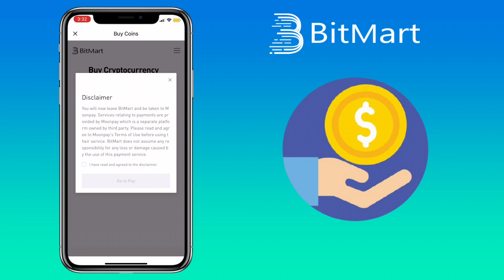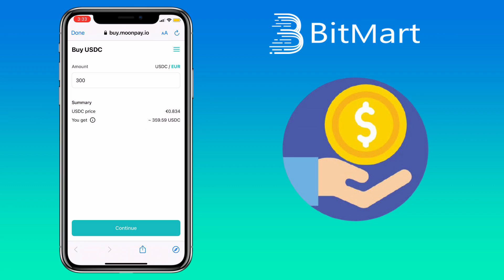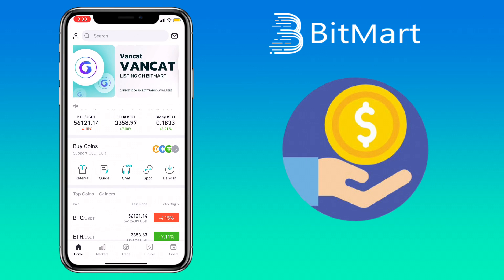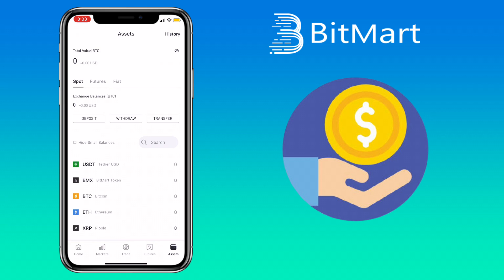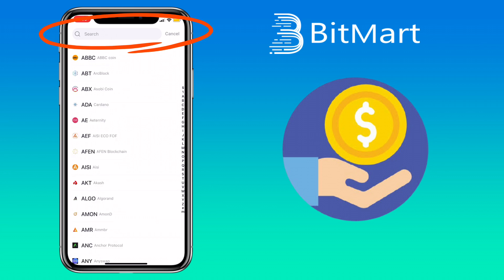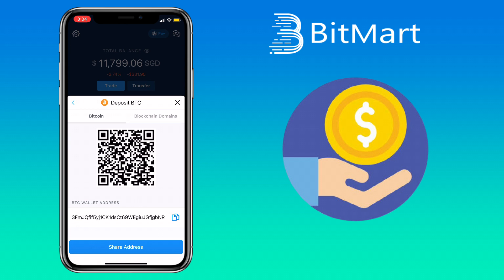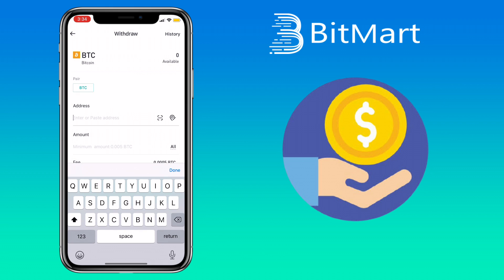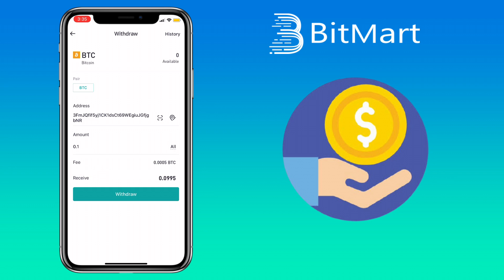How to DEPOSIT or WITHDRAW on BitMart Exchange | Bitcoin App Tutorial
Here’s a video tutorial on how to deposit and withdraw crypto on BitMart Exchage to your external wallet. BitMart is a crypto exchange that was launched in 2017 and is one of the top 20 cryptocurrency exchanges by trading volume. They allow spot trading, futures and crypto purchases via credit card. Check video to learn more!

💎 Invite code: 5pSGRM